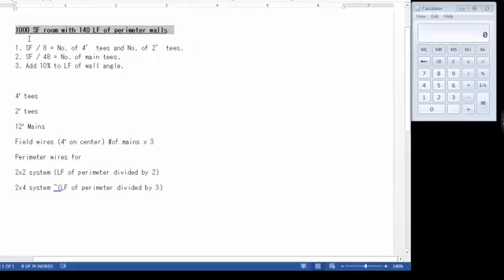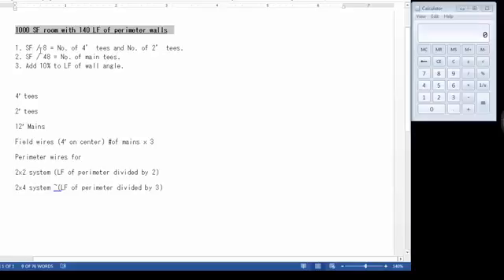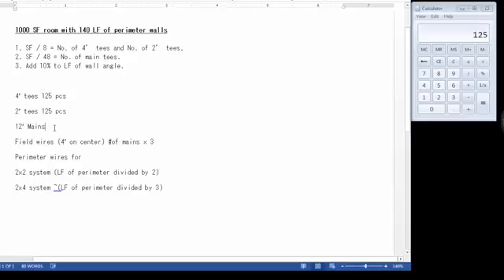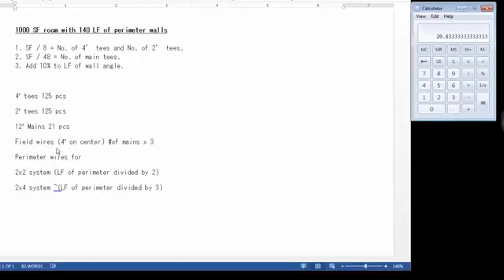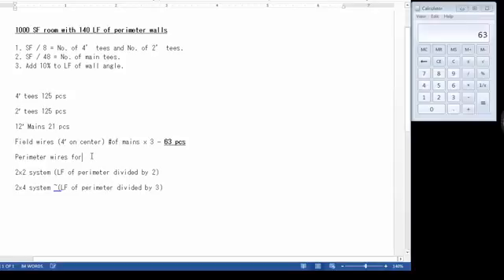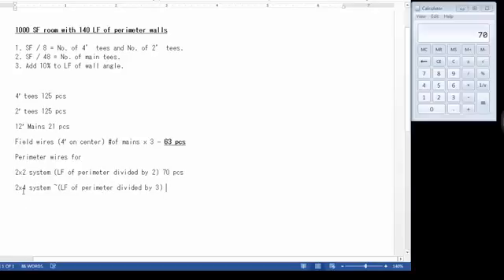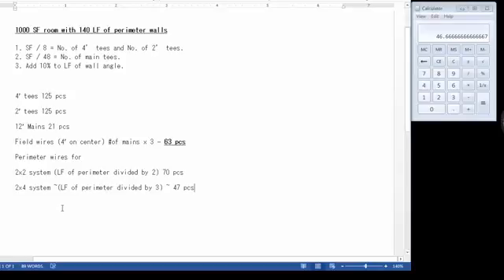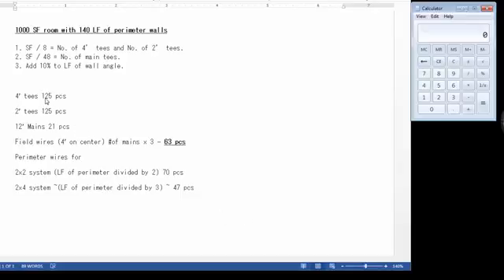Ceiling Grid System Material Take off